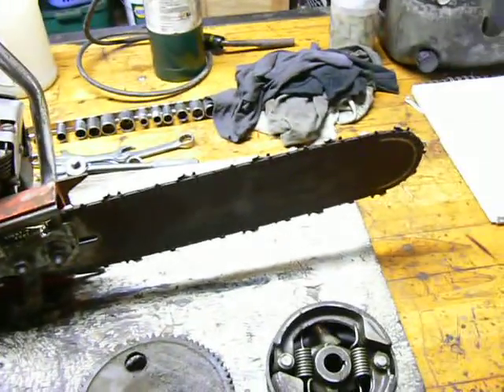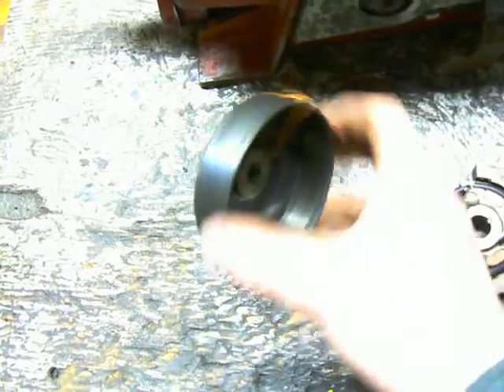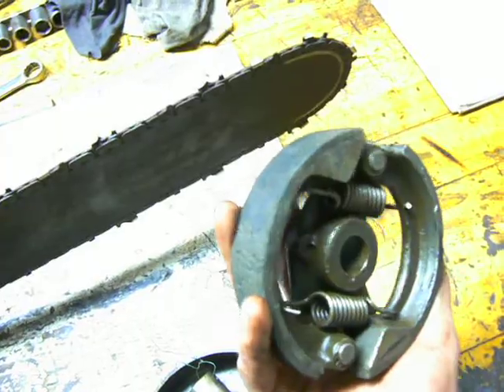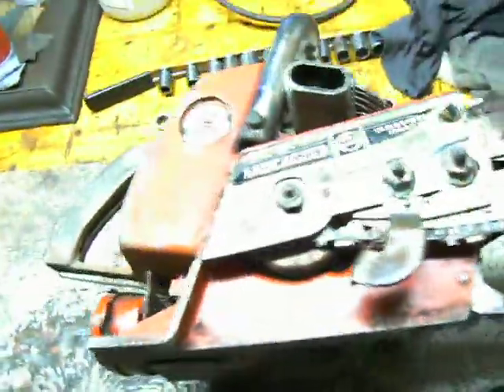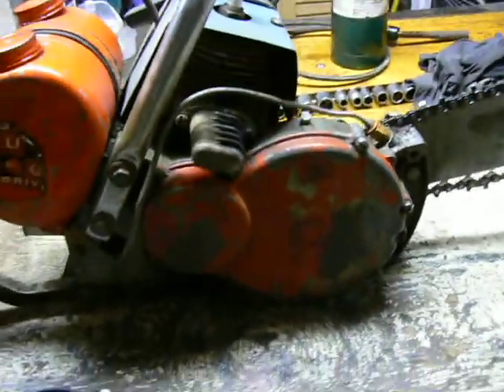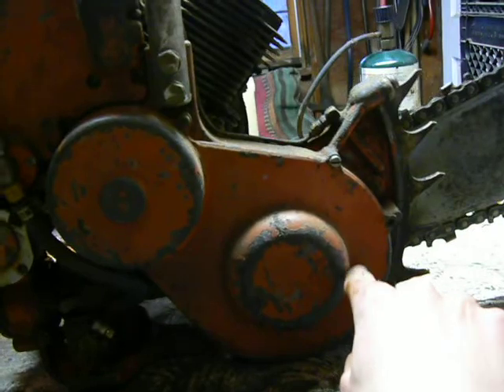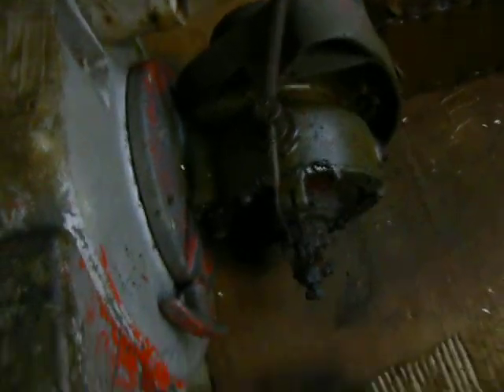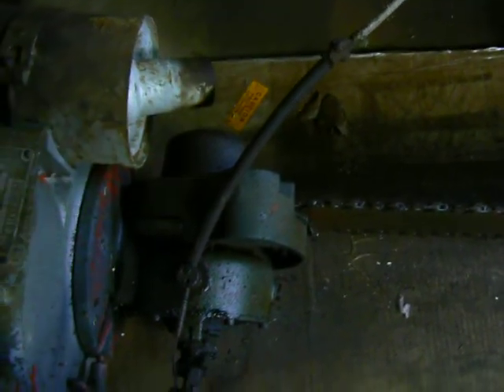Chainsaw Drive Methods - Direct, Gear, and Belt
By request, i explain the differences between different drive methods of vintage chainsaws.